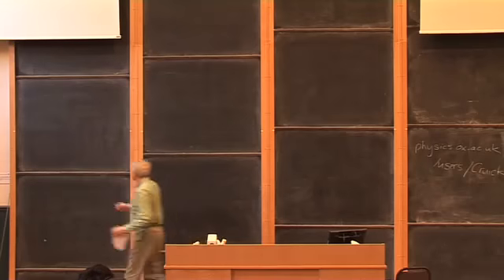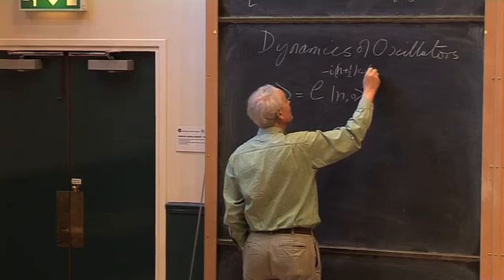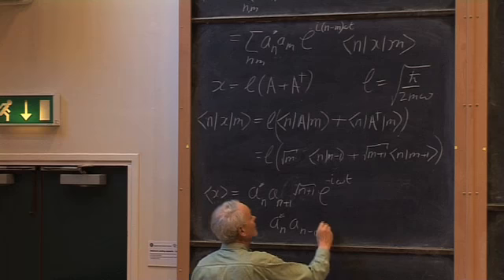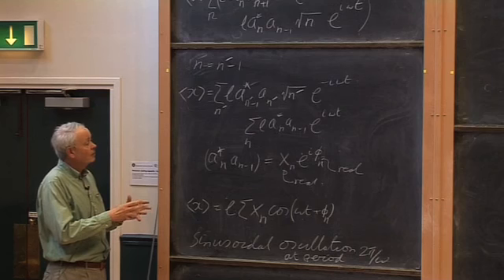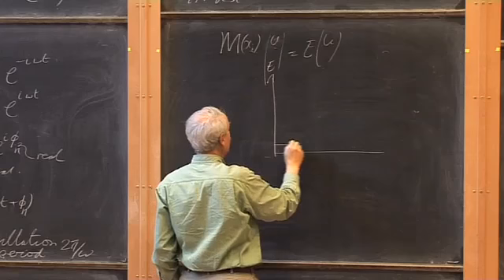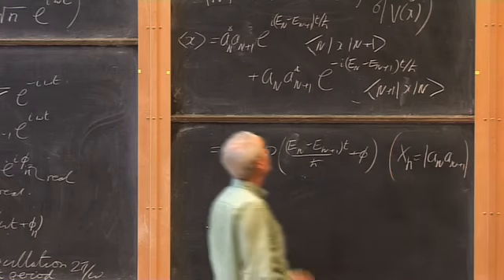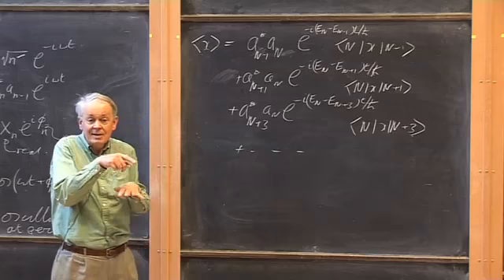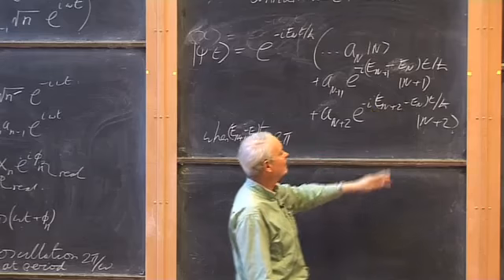009 Dynamics of Oscillators and the Anharmonic Oscillator